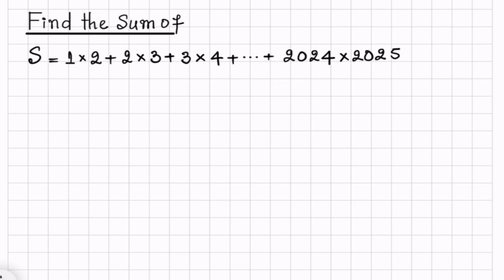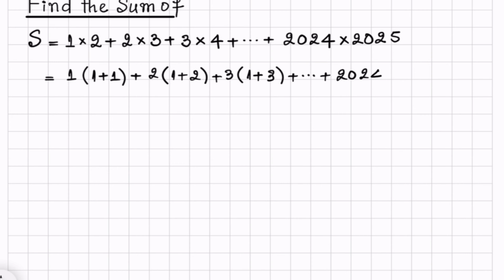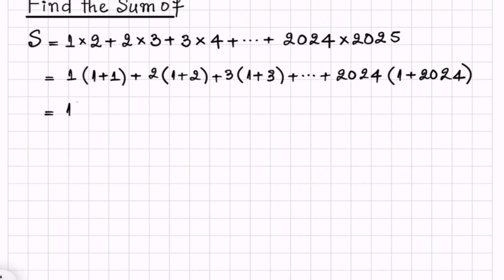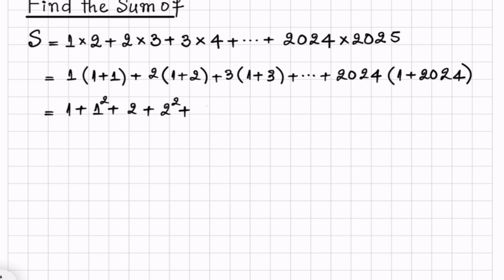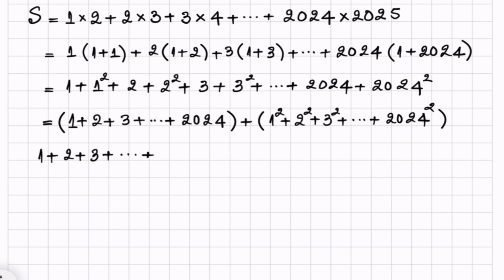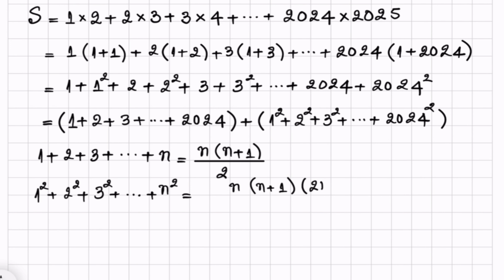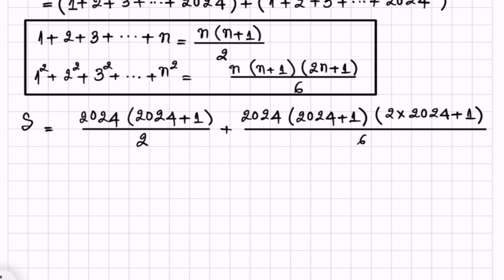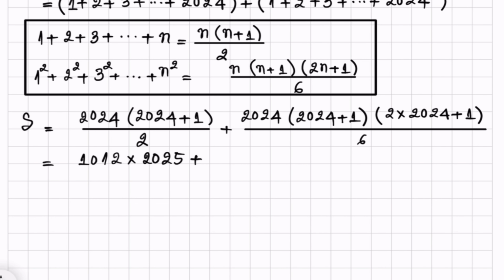Find the Summation| Math Olympiad Question